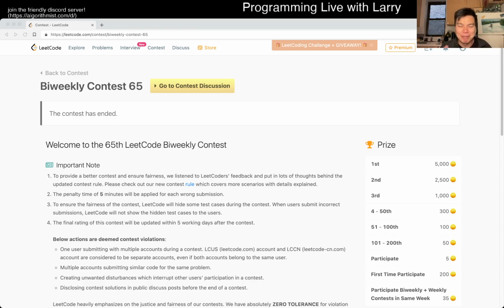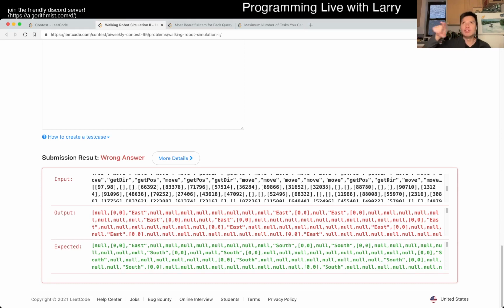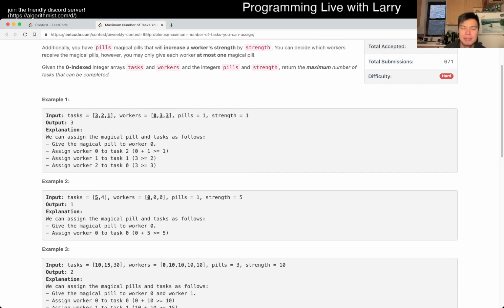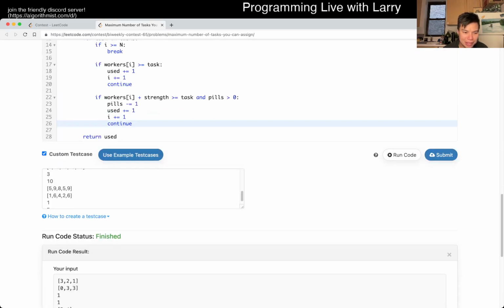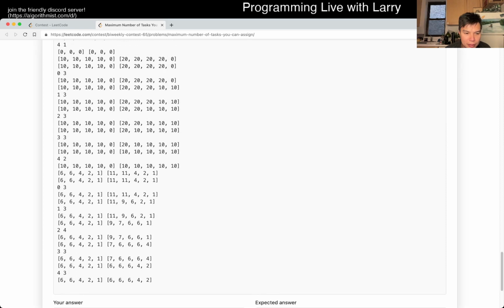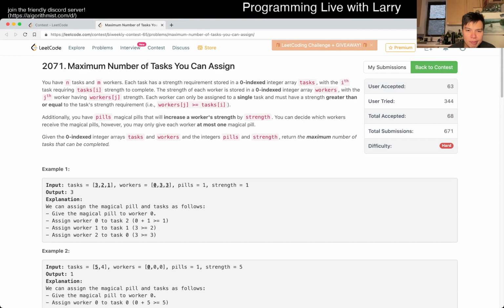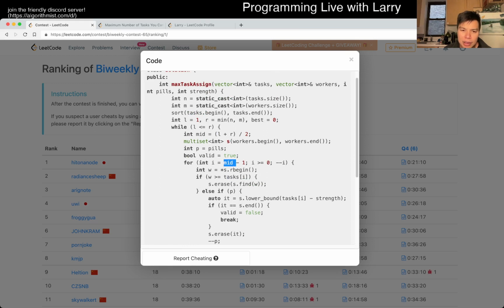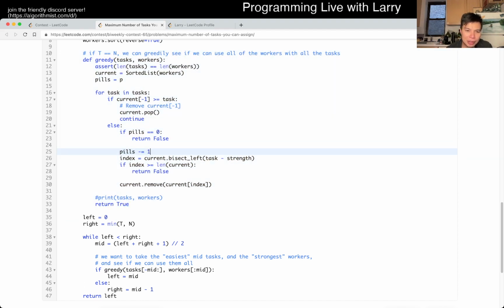Daylight Savings! Leetcode Biweekly Contest 65 (Virtual 74th) with commentary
Larry participates in the Leetcode Biweekly Contest 65, finishing 7th out of 8709.

0:00 Start
1:07 Q1
2:37 Q2
17:47 Q3
23:14 Q4

Q4 -

Retro - That Q4 was tough!  I thought Q2 was okay, but I was really slow and got an WA, just really sloppy things.  Q1 + Q3 were pretty straightforward though.  But I think this Q4 idea will be in my head for awhile, so I'm good for a bit.  Fun problemset!

Live commentary!